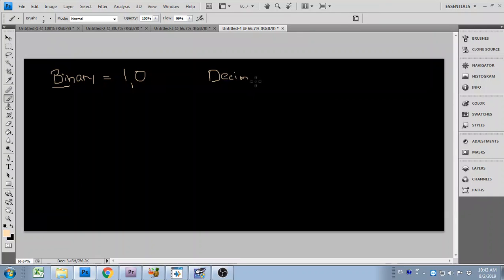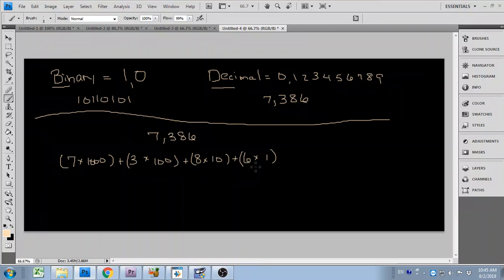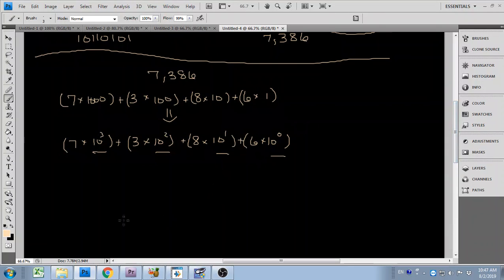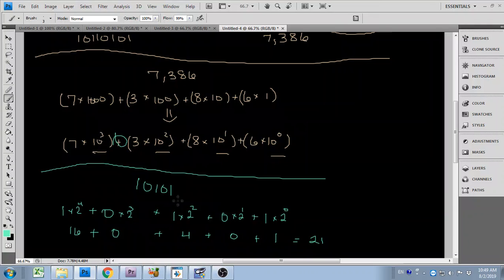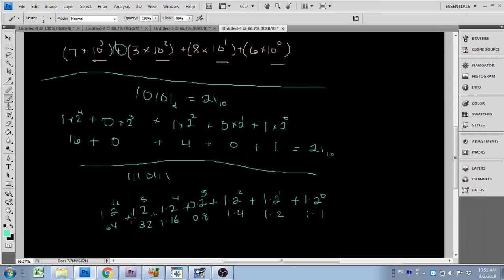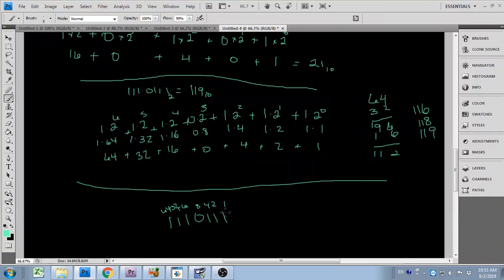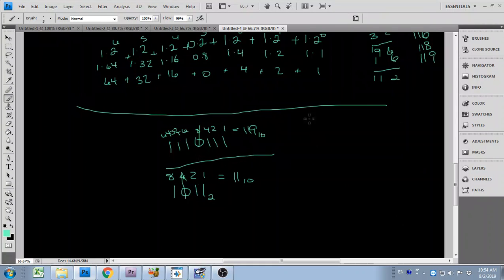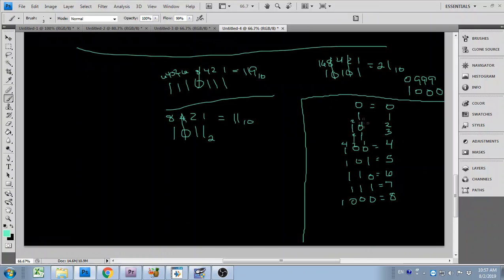10 Bin To Dec 2